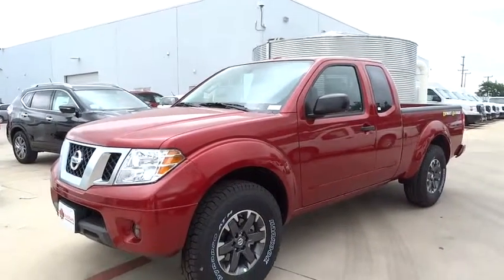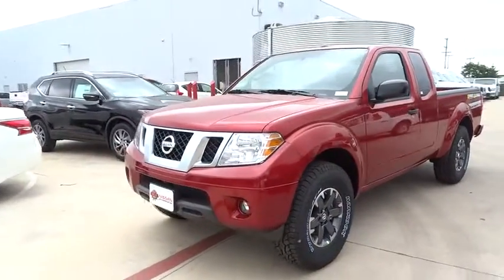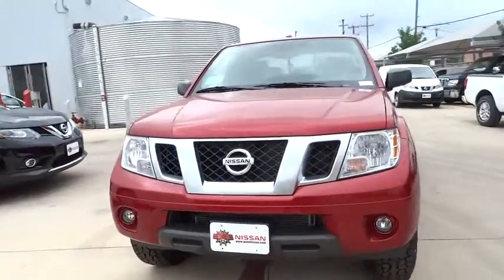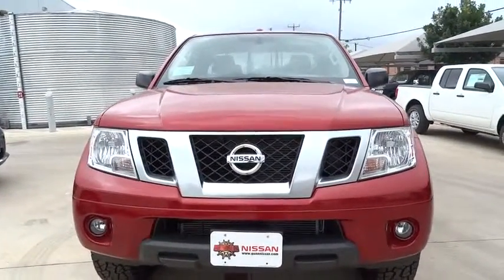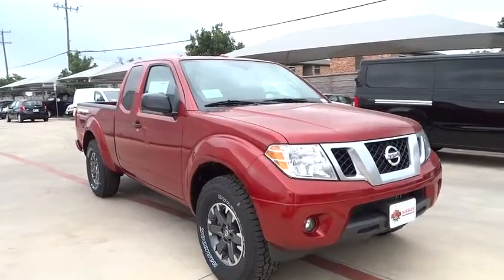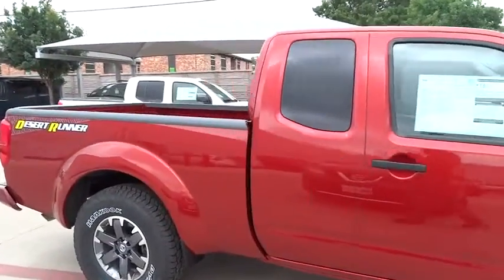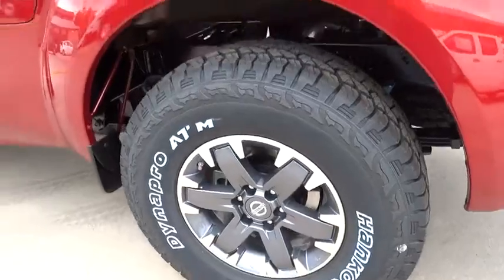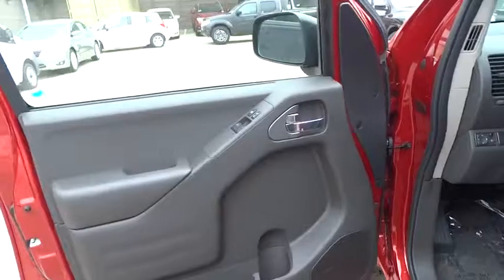2015 Nissan Frontier San Antonio, Austin, Houston, New Braunfels, Helotes, TX N52235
2015 Nissan Frontier
2015 Nissan Frontier Desert Runner - Stock#: N52235 - VIN#: 1N6AD0CU3FN751691

Gunn Nissan
12838 San Predro